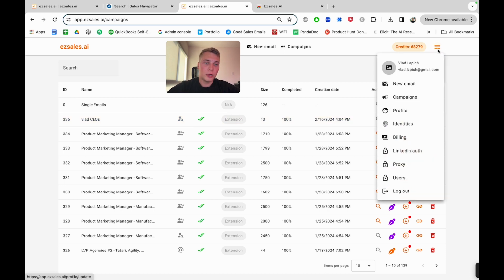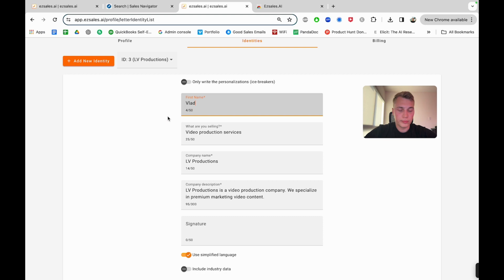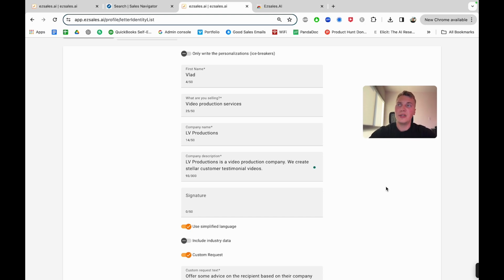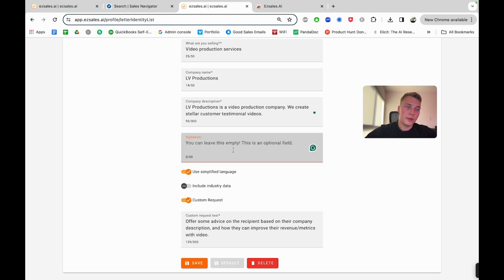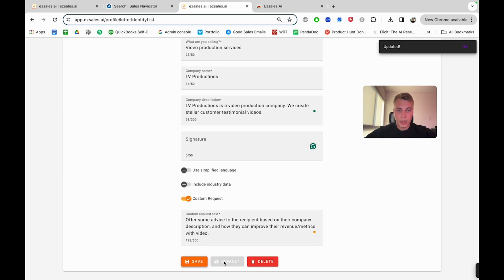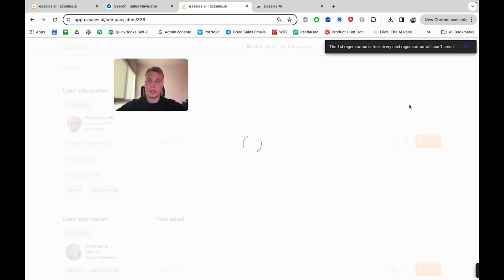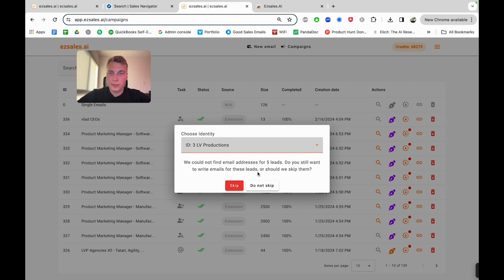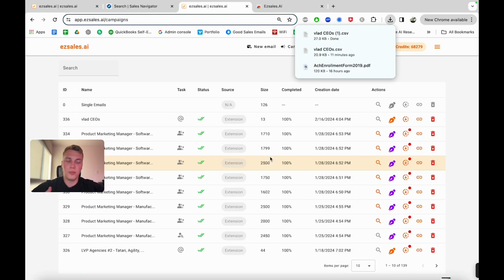How to write Hyper personalized Cold Emails with AI - Ezsales ai Tutorial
Topics:
ai email writer
ai email generator
evaboot
linkedin email finder
linkedin scraper
linkedin leads
linkedin scraper python
linkedin email finder extension
free ai email generator
professional email writing generator
b2b cold email template
how to get phone numbers from linkedin
linkedin sales navigator scraper
professional email writing generator free
how to generate b2b leads on linkedin
linkedin leads extractor
linkedin extractor
b2b cold emails
linkedin cold email
cold email generator
sales navigator scraper
best ai email generator
ai cold email
ai cold email generator
linkedin sales navigator export
sales navigator export
sales navigator email finder